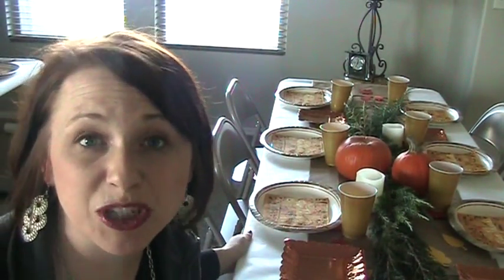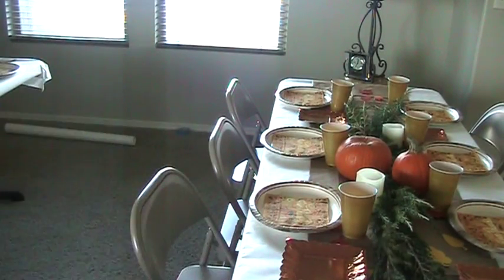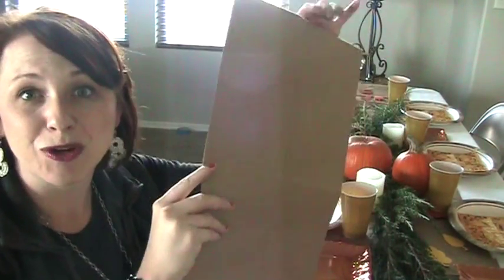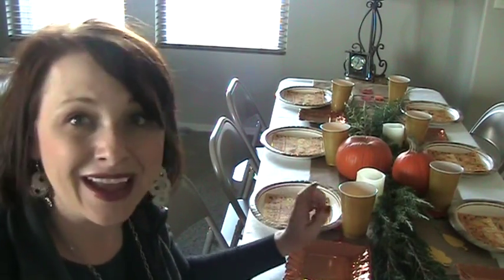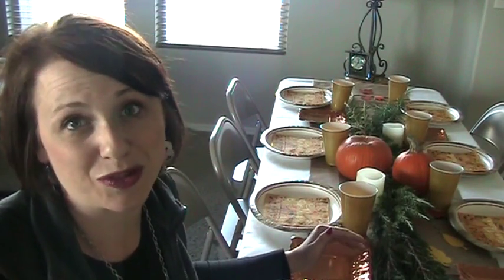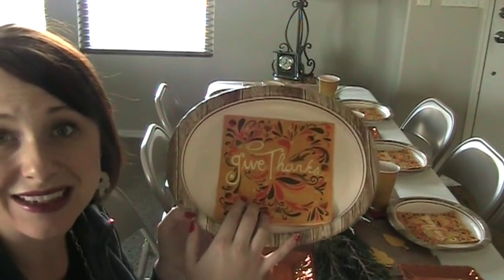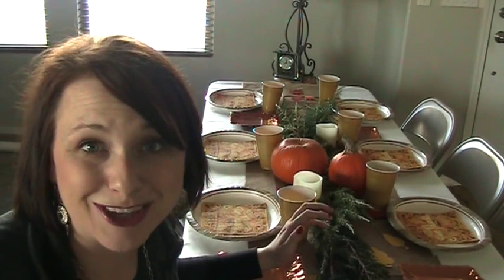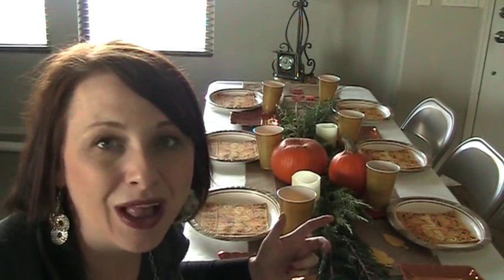Inexpensive Holiday Tablescapes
I'm hosting 26 people this Thanksgiving, so I needed an inexpensive yet classy looking tablescape. With a little creativity, I am very pleased with how great they turned out! Here, I'll share with you exactly what I did and hopefully give you ideas! You too can make impressive tablescapes for any holiday with the same materials that I used here.

I am a mother of two; just doing my best to raise Godly children and find joy doing it.  I am a busy wife as I strive to make intentional parenting my goal while making my relationship with my husband my priority.  My passion is teaching and I find myself hoarding most teaching/office supplies in my closets.  I love to teach the Gospel of Jesus Christ, my kiddos, and History. All my other interests can fit nicely into one word: Pinterest. I love baking, decorating, dreaming, making, free fun printables, motivational quotes, tips, tricks, and ideas by the millions.  Lastly, I have an unwavering testimony of Jesus Christ and base my entire life around His Gospel; The Church of Jesus Christ of Latter Day Saints.  This channel is dedicated first to my husband who is my better half and to my mother who inspired it all.